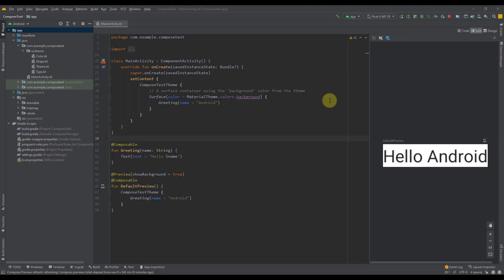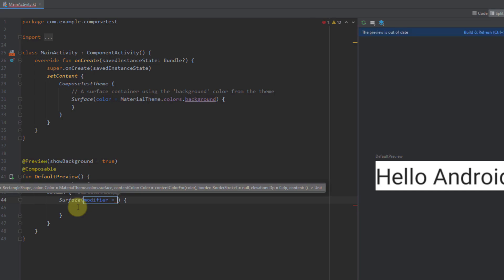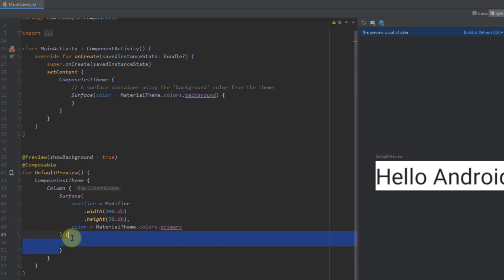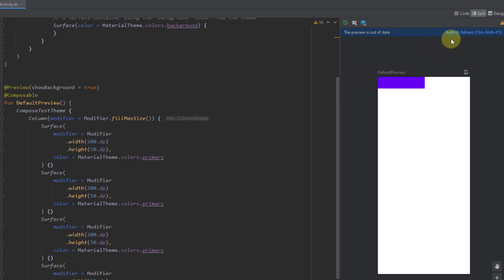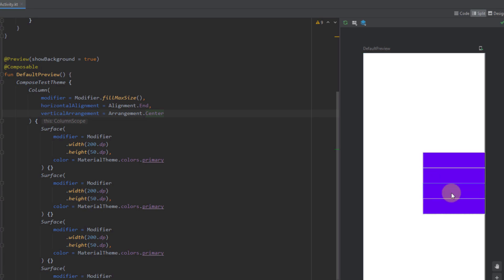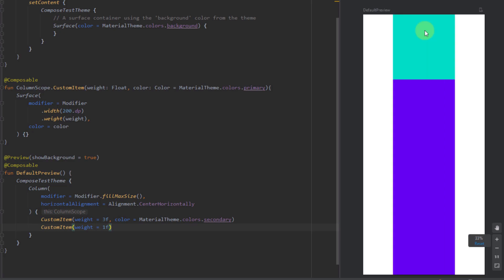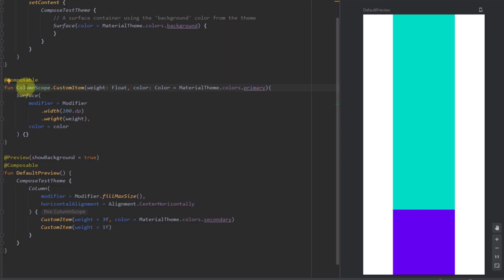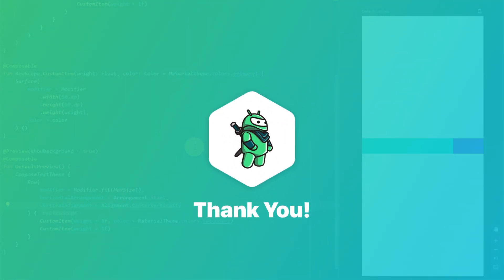Rows and Columns - Jetpack Compose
In this video I'm going to show you how to use Rows and Columns. They are essential building blocks when it comes to designing your layout. You'll learn everything you need to know to properly use them in your application in order to design your layout. Compose handles nested layouts efficiently, making them a great way to design a complicated UI. This is an improvement from Android Views, where you need to avoid nested layouts for performance reasons.

Also you are going to see some examples of using modifiers. Modifiers allow you to decorate or augment a composable. Modifiers let you do these sorts of things, like:
*  Change the composable's size, layout, behavior, and appearance
* Add information, like accessibility labels
* Process user input
* Add high-level interactions, like making an element clickable, scrollable, draggable, or zoomable.

⌚Timestamps
0:00 - Introduction
1:01 - Add Surface & Column
3:53 - Preview Surface & Column
5:44 - Column - Alignment and Arrangement
9:48 - Weight
12:02 - Column Scope
14:03 - Fixed Size Column
15:23 - Add Row
16:15 - Row Scope